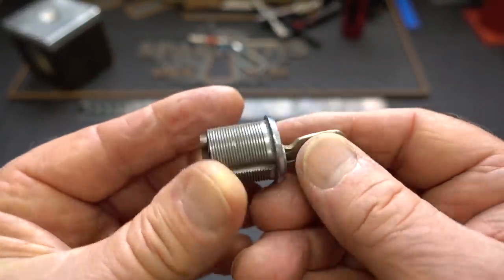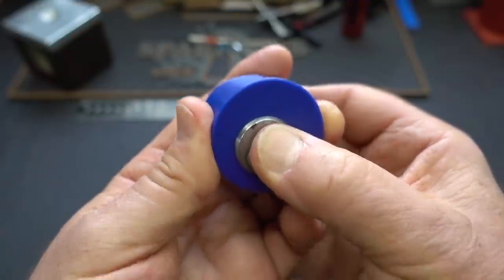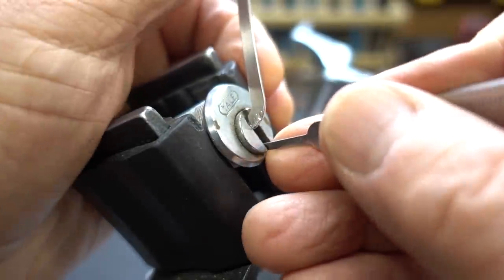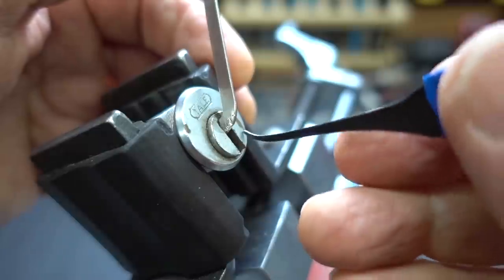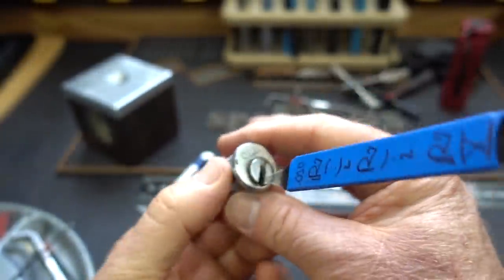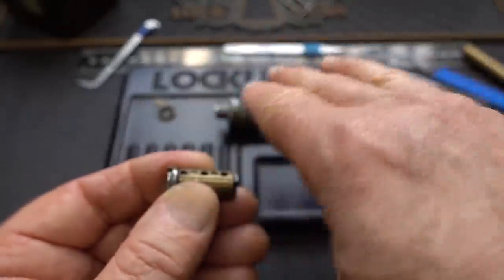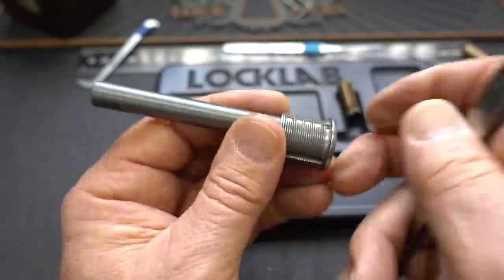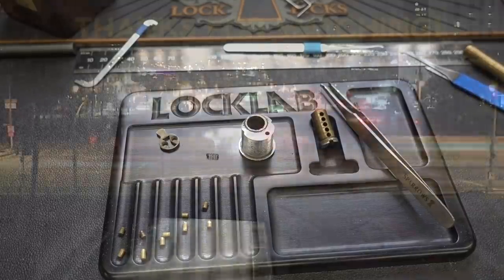(1763) Mini Yale Mortise-Style Cylinder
In video 1763 we'll look at an old Yale mortise-style cylinder sent in by Arlington Lock, Inc.